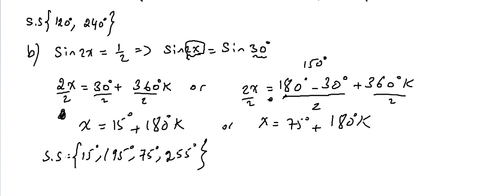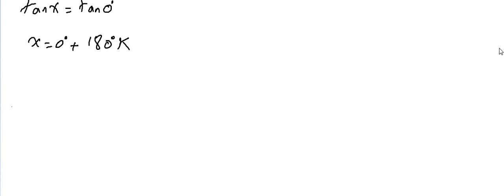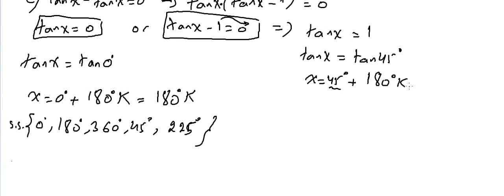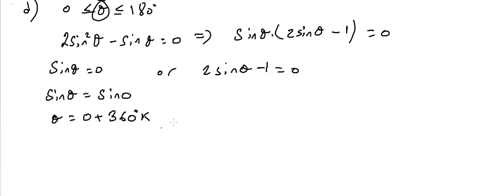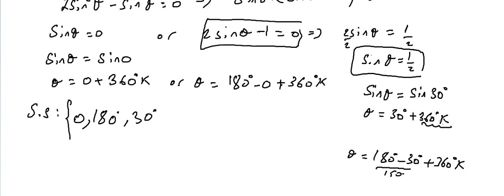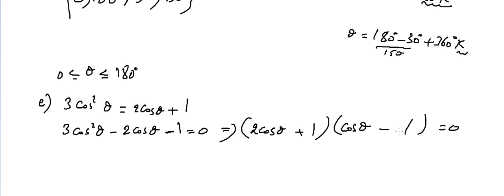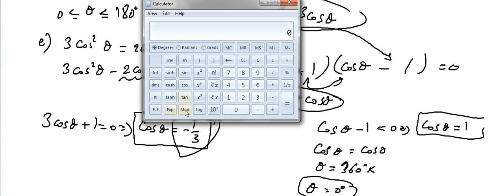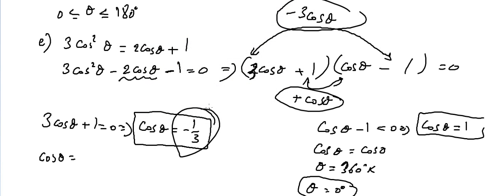Najib 360 (Trigonometric Equations Part 2)